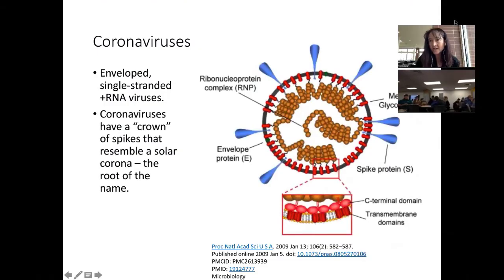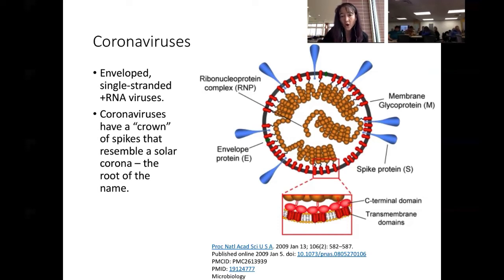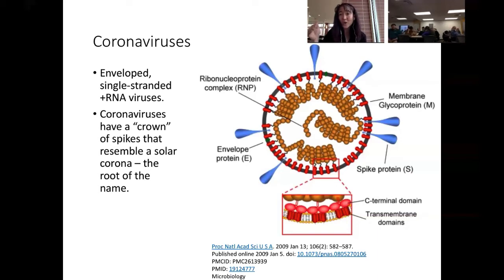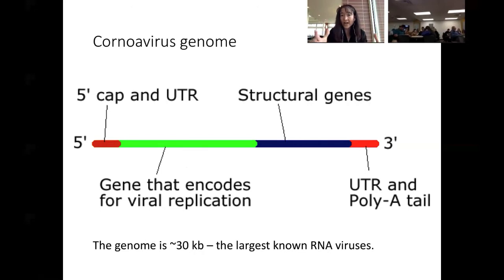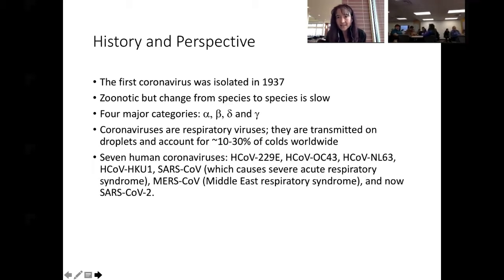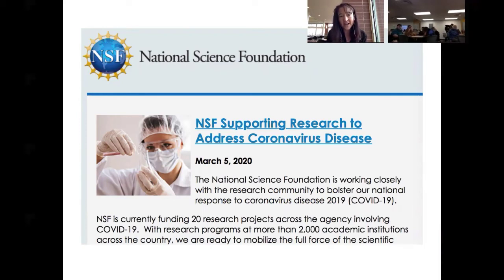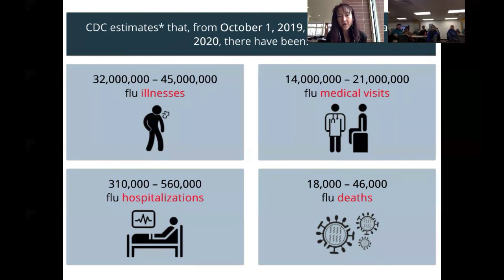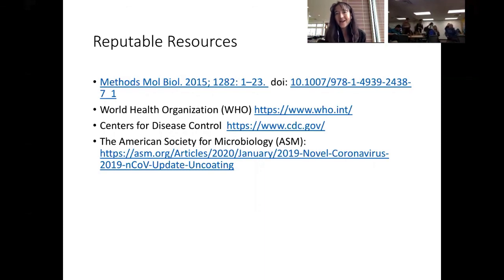COVID-19 march6 mini lecture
This is a mini-lecture about coronaviruses given on March 6th. The below link will take you to some very useful charts. One compares the current COVID-19 with other major diseases. Another chart on this site compares COVID-19 to other things.